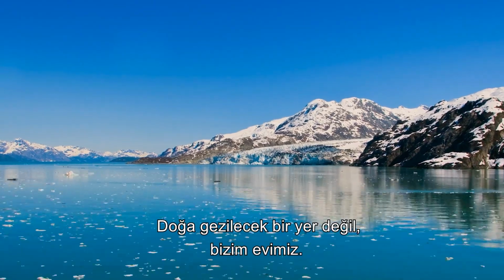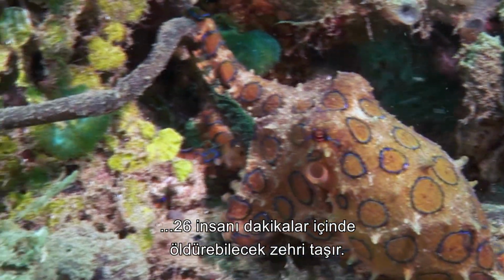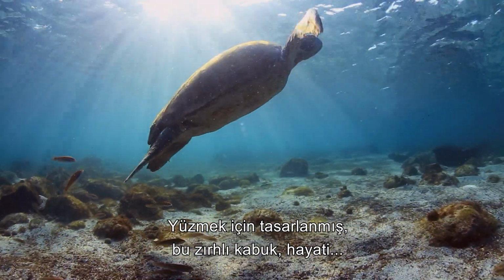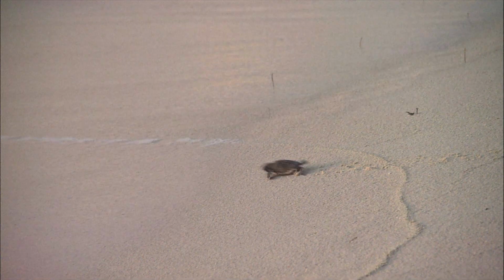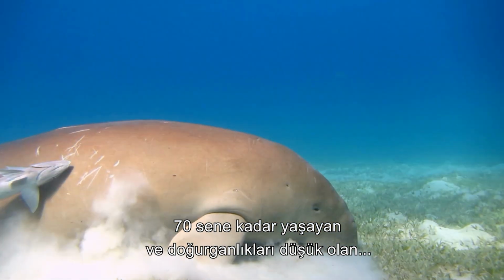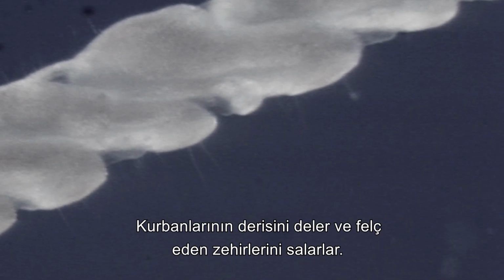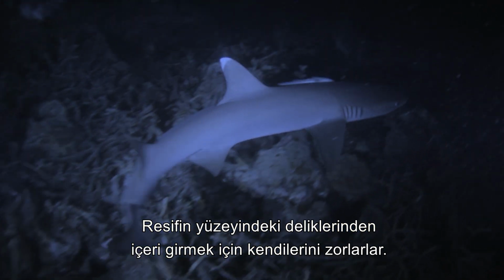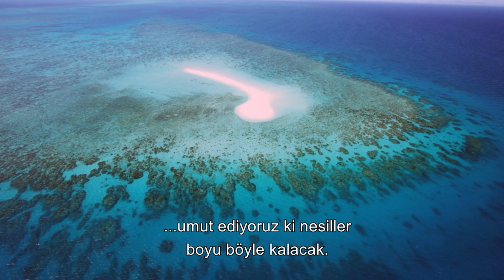OKYANUSLARIN EN TEHLİKELİ AVCISI | 4K HAYVAN BELGESELİ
Okyanusların en acımasız avcısı: Köpek balığı! 🦈

Bizim Gezegenimiz kanalına hoş geldiniz! Burada sizlere dünya hakkında daha fazla bilgi sahibi olmanızı sağlayacak belgesel tarzı videolar sunuyoruz. Gezegenimizdeki doğal yaşamdan insanlık tarihine kadar her konu hakkında ilginç bilgiler sunarak, sizi eğlendirmek ve bilgilendirmek istiyoruz.

Kanalımızda, dünya genelindeki farklı kültürler ve onların gelenekleri, doğal yaşam ve çevre, evrenimiz ve keşfedilmemiş dünyalar gibi birçok konuyu ele alıyoruz. Yüksek kaliteli videolarımız, sizleri olayların içine çekerek daha derin bir anlayış kazanmanızı sağlıyor.

Ayrıca, kanalımızda yer alan konular hakkında tartışmaları da teşvik ediyoruz. Sizlerin yorumları ve düşünceleri, bize daha fazla ilham veriyor ve kanalımızı geliştirmemize yardımcı oluyor.